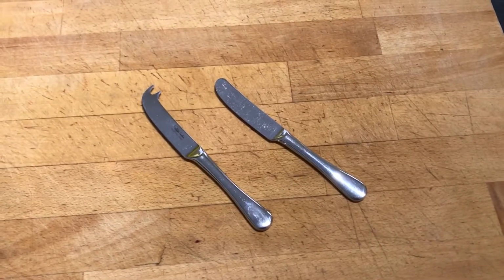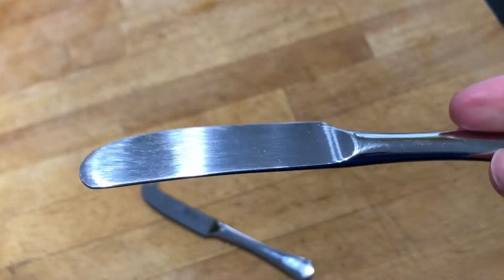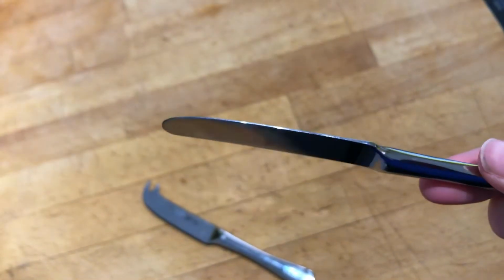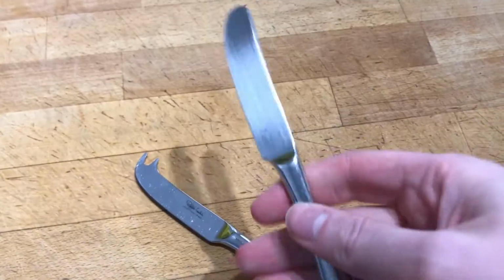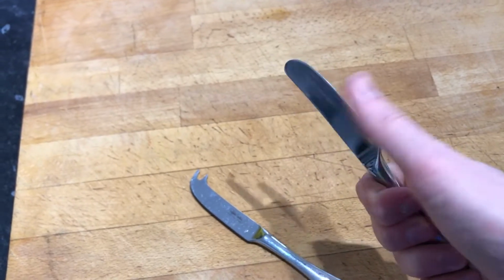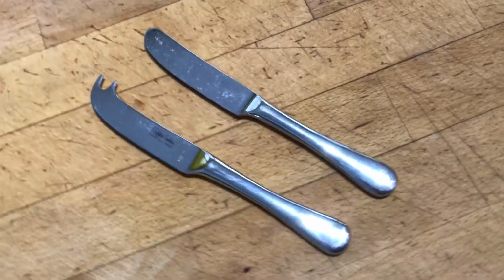Robert Welch Radford Butter Knife & Small Cheese Knife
In this video I just wanted to show the Robert Welch Radford Butter Knife & Small Cheese Knife, i use them frequently and thought people might liek to see them.

Hi, I love cooking, eating and I enjoy teaching others about things in the kitchen so I decided to start this project. I have decided to focus on making product Review/Overview videos and the odd advise video when I just can't help myself.

MY YOUTUBE FILM GEAR:
(Main Camera) Nikon D810
Nikon 24mm Lens
Nikon 50mm f1.8 Lens
Nikon 85mm f1.8 Lens
Zoom H5 microphone
Gorilla tripod
Manfrotto Pro Video Head
Manfrotto Tripod